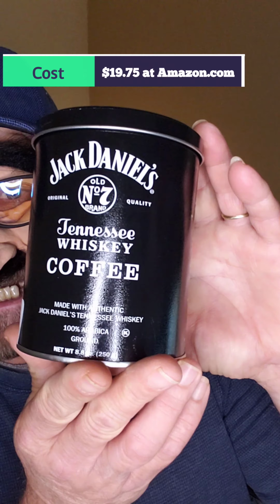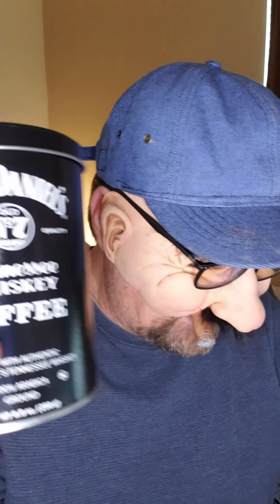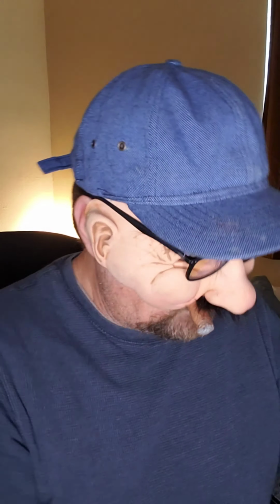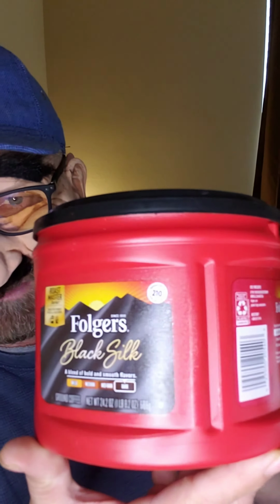Coffee from Jack Daniels - Bucky tries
Bucky tries Jack Daniels Tennessee Whiskey Coffee for the first time.